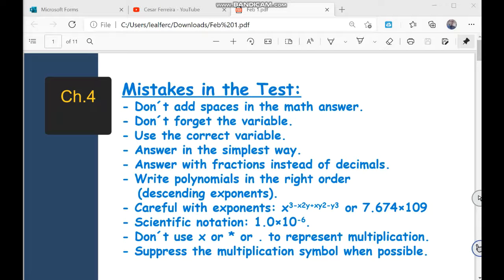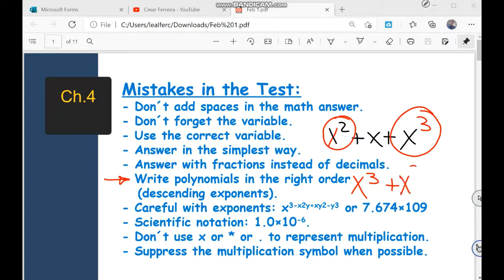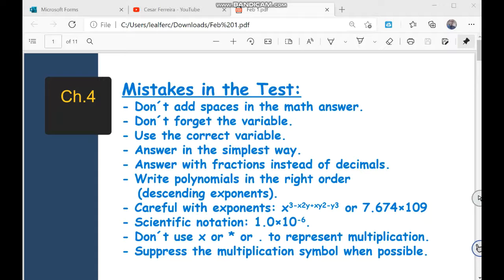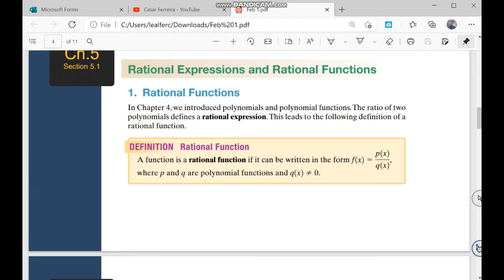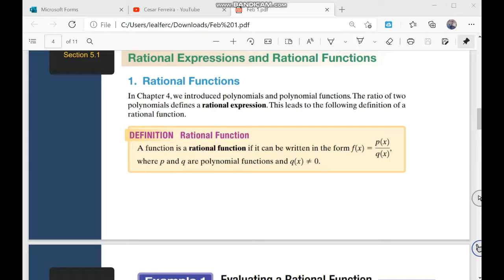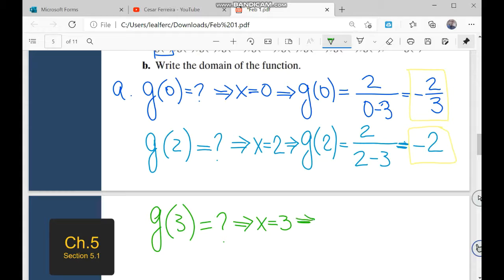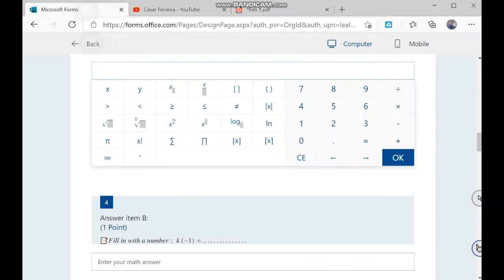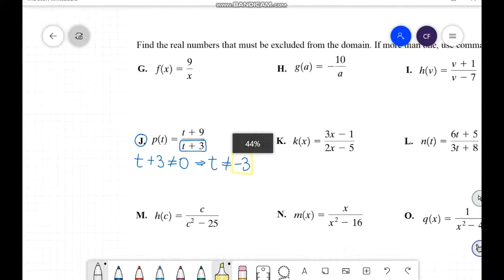Feb 1 MCR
Rational Expressions and Rational Functions.